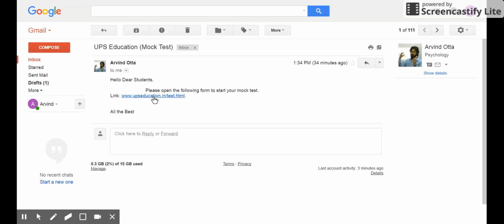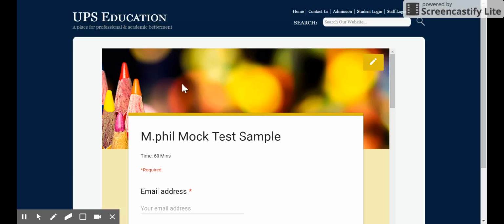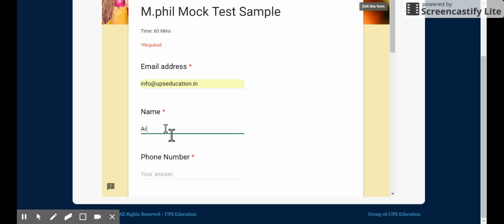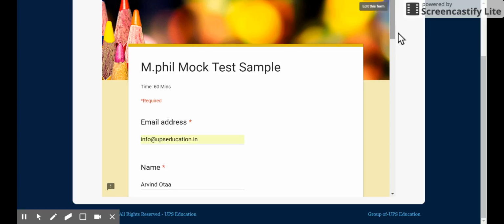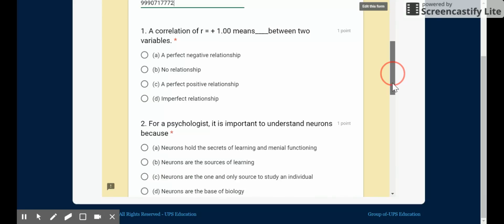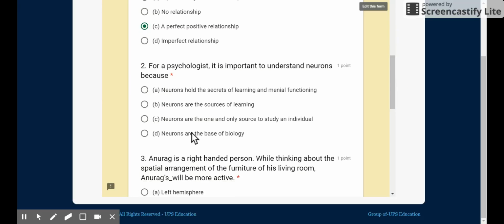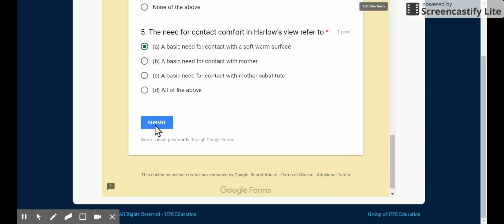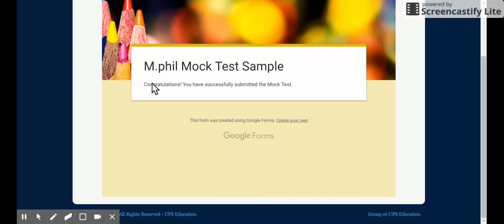Processes of Psychology Mock Test